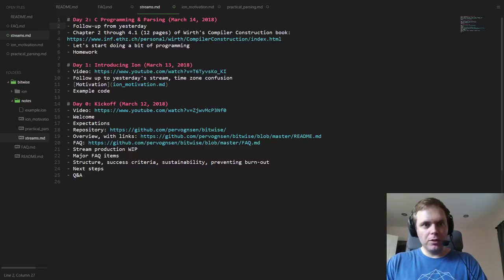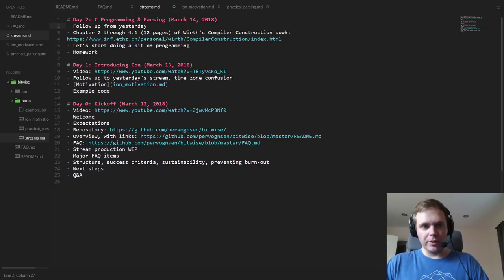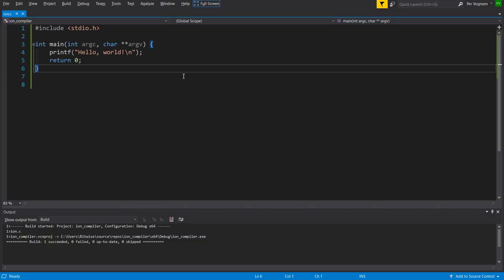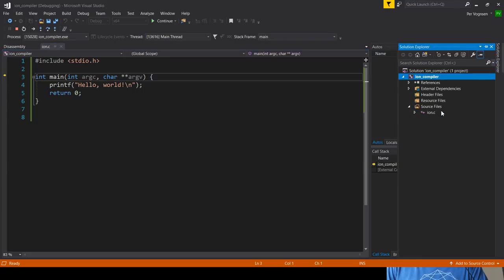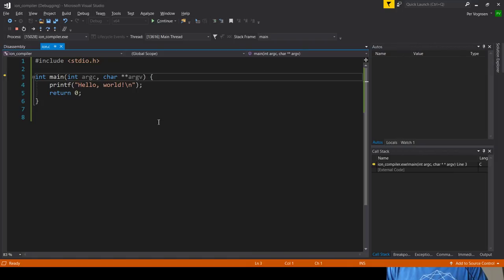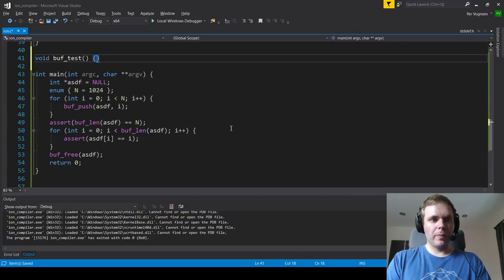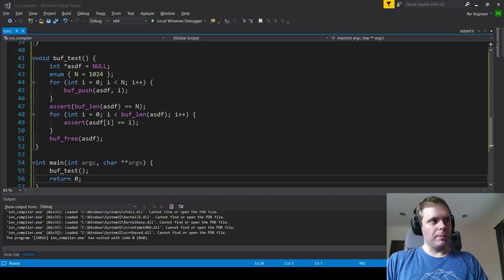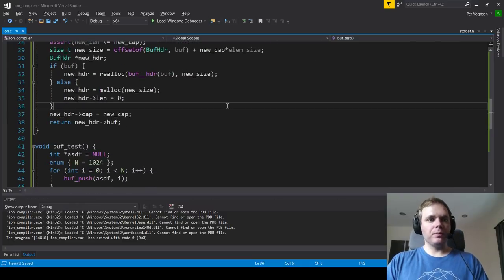Bitwise, Day 2: C Programming & Parsing